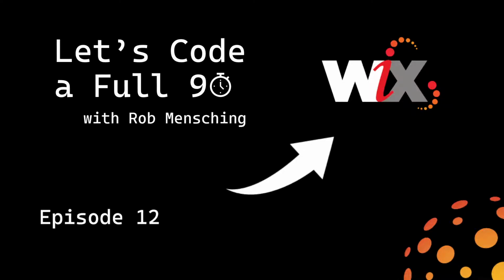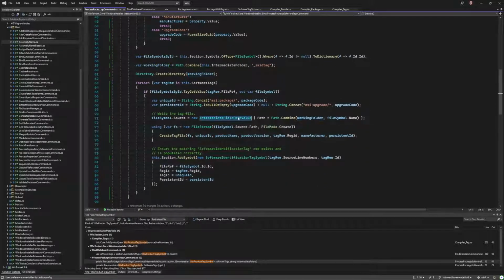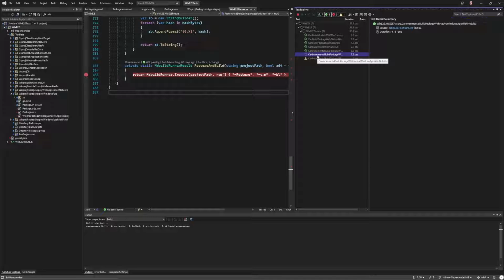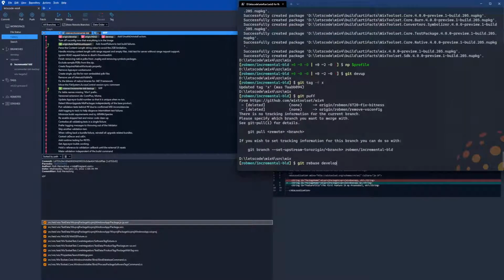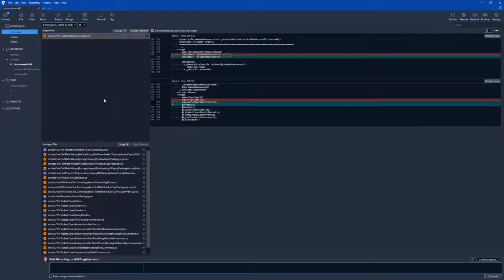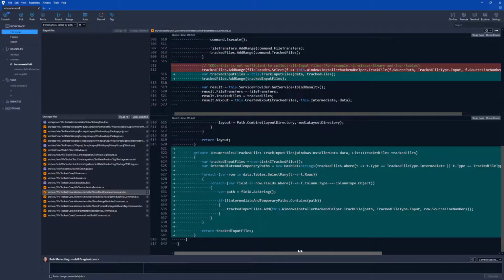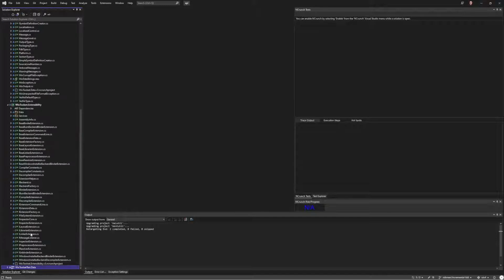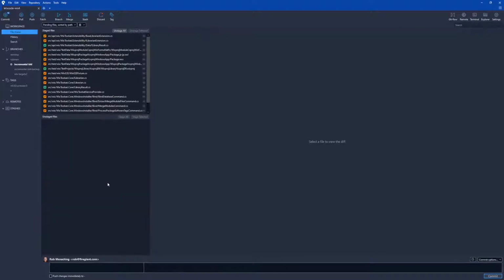Let's Code a Full 90 - Episode 12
Episode 12 - inching toward that incremental build in WiX v4 win!

Here's the snippet that imports devenv.cmd into PowerShell prompt:

function Import-DevEnv17 {
  & "${env:COMSPEC}" /s /c "`"${env:ProgramFiles}\Microsoft Visual Studio\2022\Professional\Common7\Tools\VsDevCmd.bat`" -no_logo && set" | foreach-object {
    $name, $value = $_ -split '=', 2
    Set-Content env:\"$name" $value